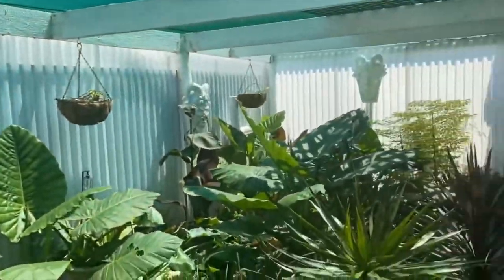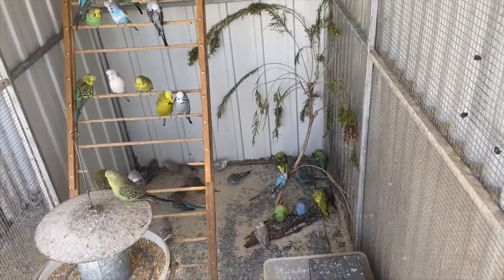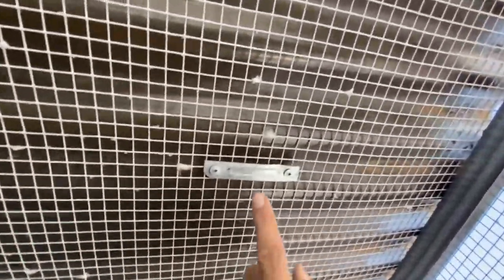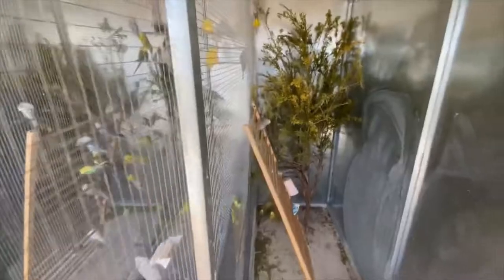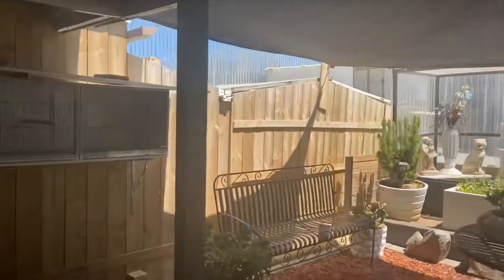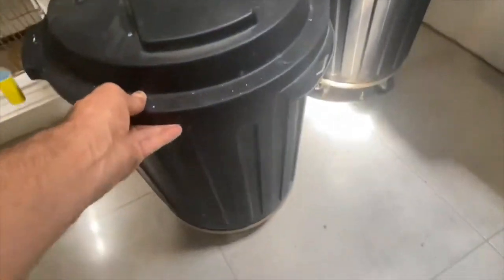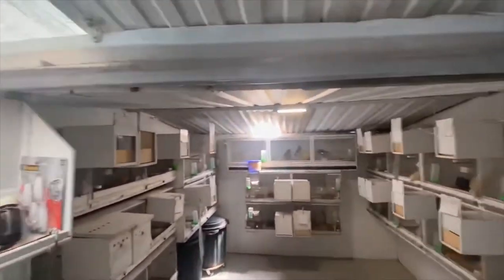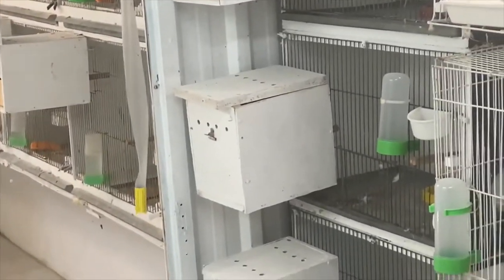Paul Soul Presentation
Paul Soul Presents to the November BSSA members meeting and gives a tour of his bird room